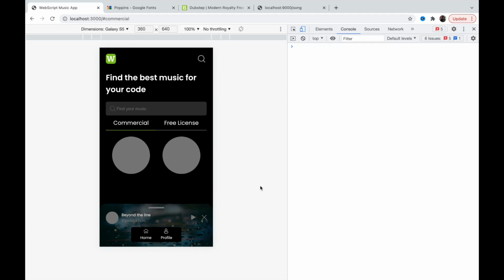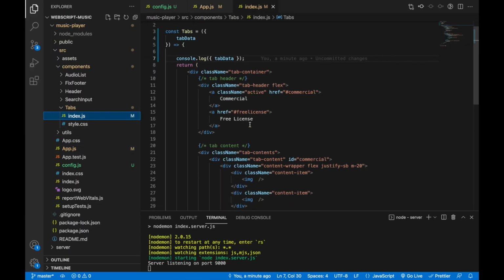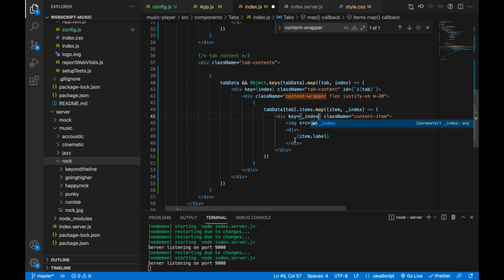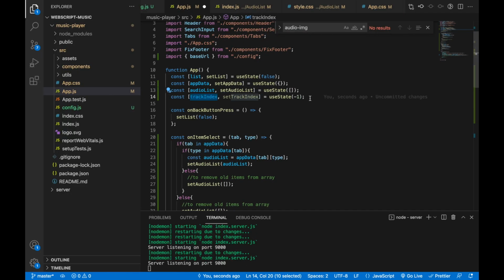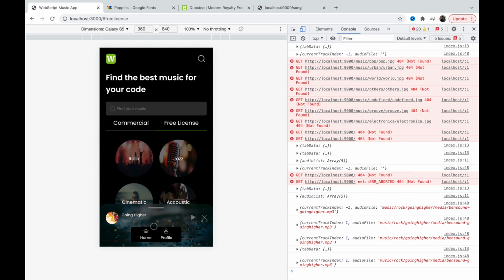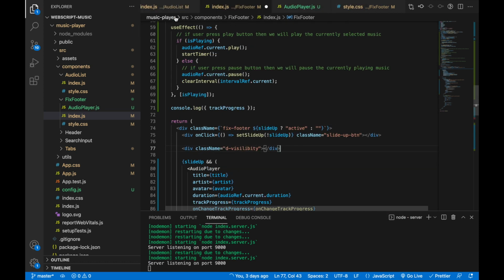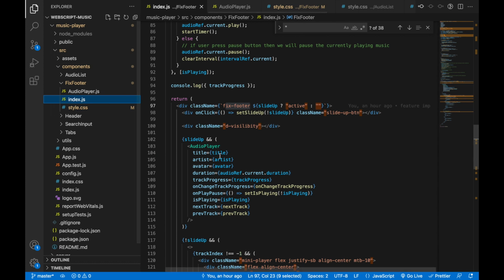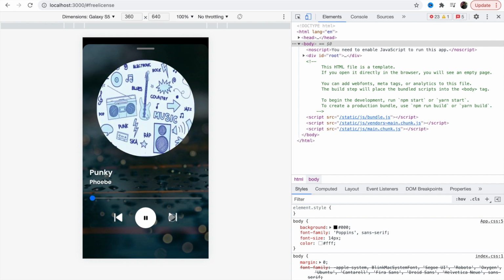ReactJS Project Music Player App - Final 03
Hey Friends,
This is the final part of ReactJS Music Player App - 03
This Reactjs Project can be helpful for your college final year project.
And also you can add this reactjs project in your resume to increase the chances of selection.